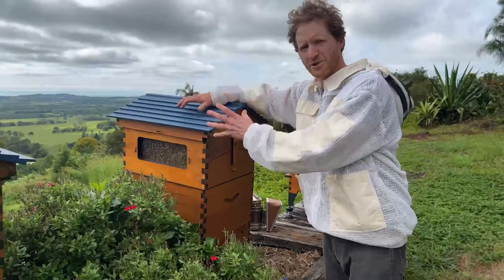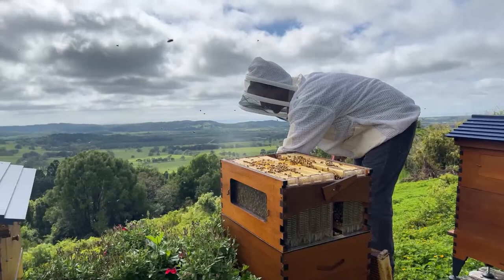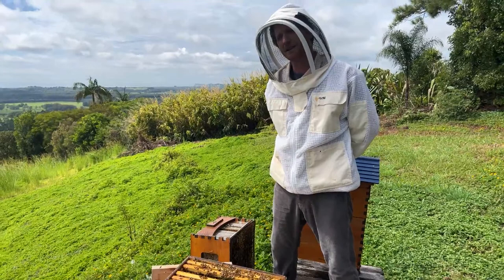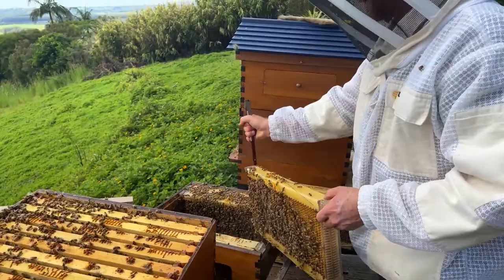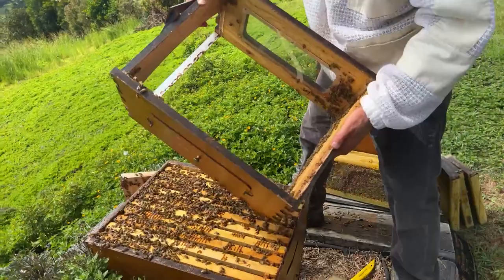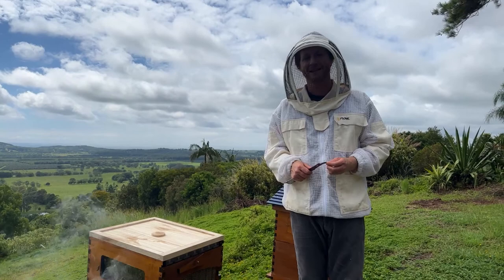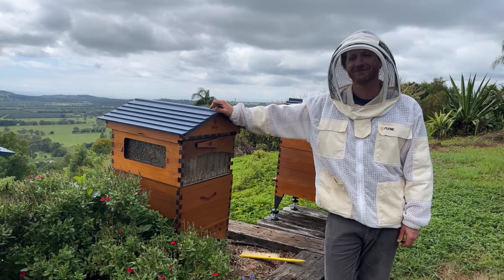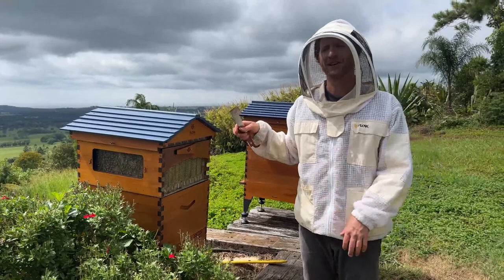Brood in flow frames, how to fix it